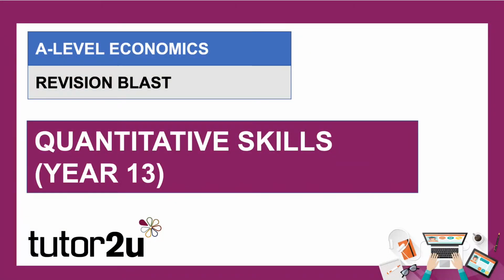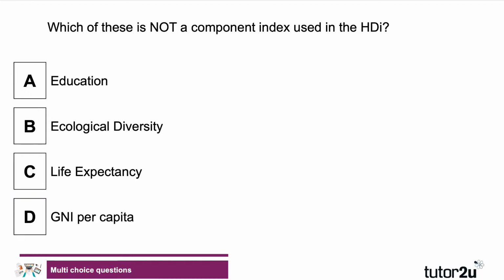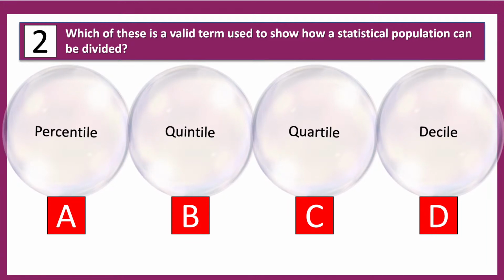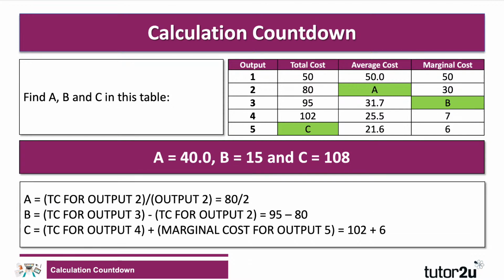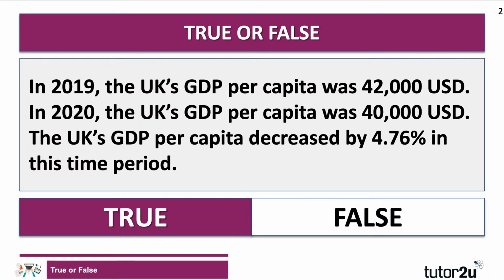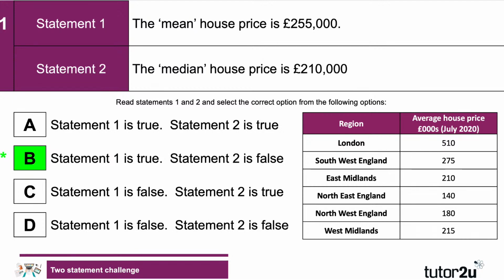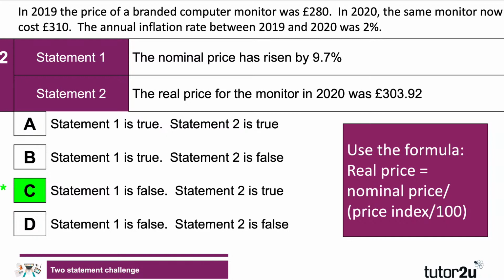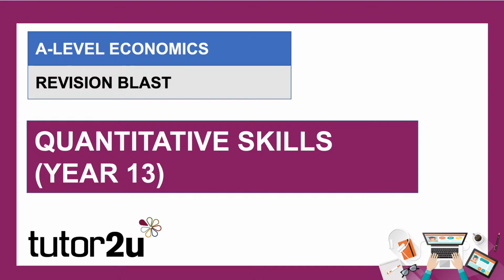A-Level Economics Revision Blast | Quantitative Skills Year 13 | 3 Feb 2021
Join the tutor2u Economics team for a live, fast-paced 25-30 minute revision blast on Quantitative Skills for Year 13 Economists.